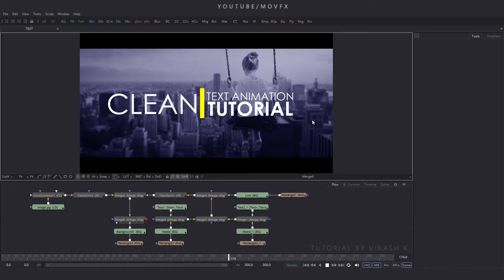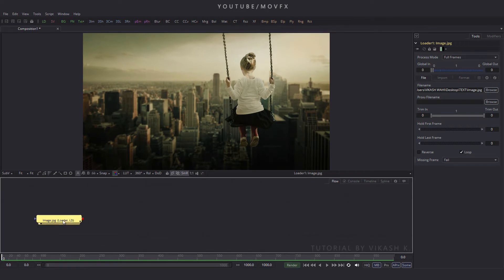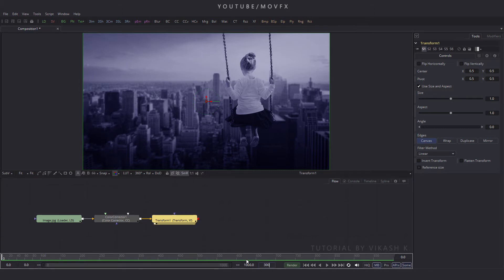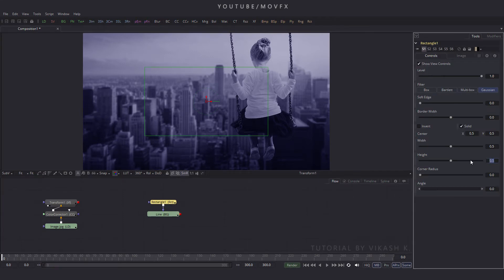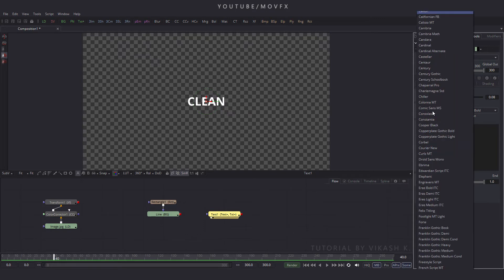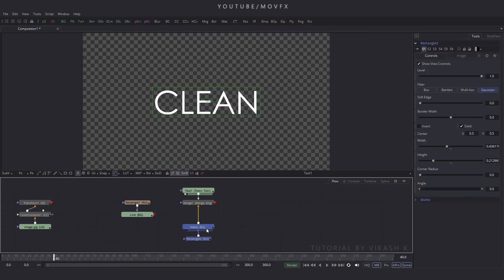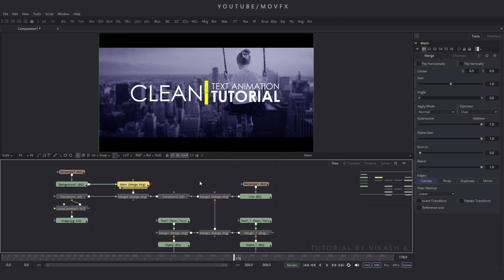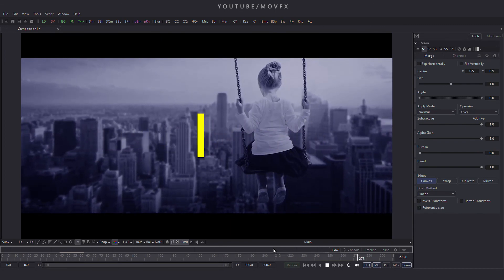Clean Text Animation in Fusion | BlackMagic Fusion 9 Tutorial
How to Create Clean and Simple Text Animation in Fusion?

Smooth Title Animation Tutorial.